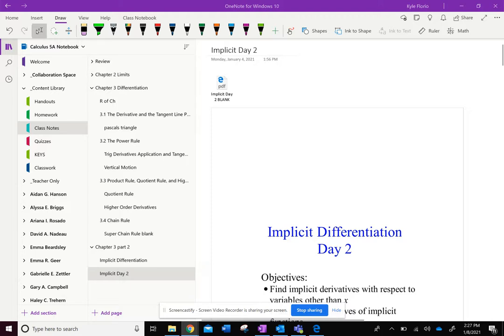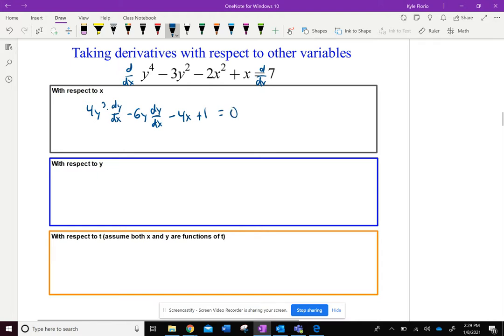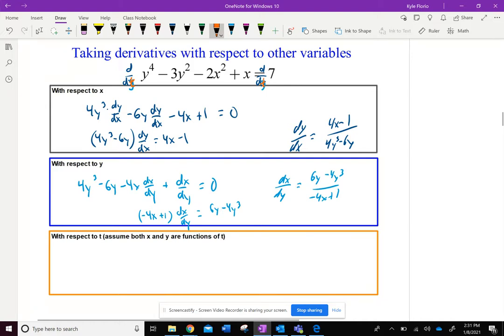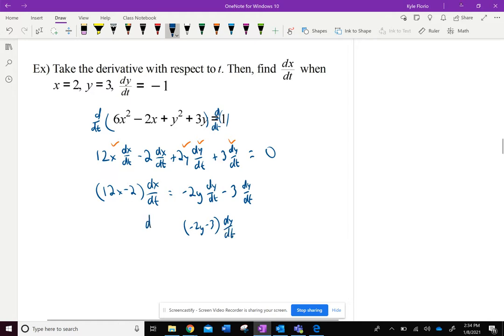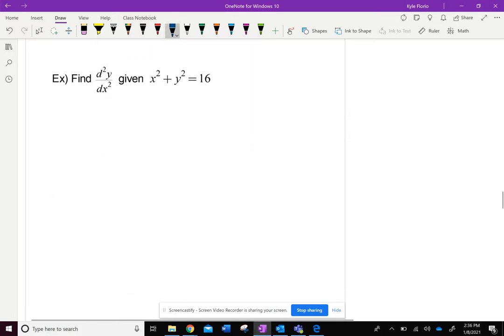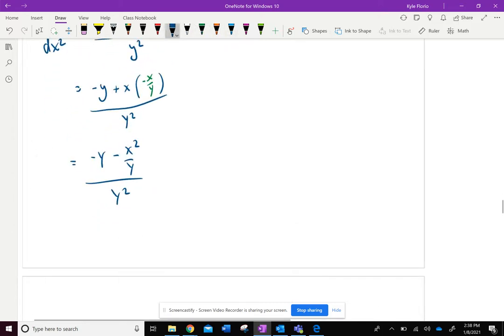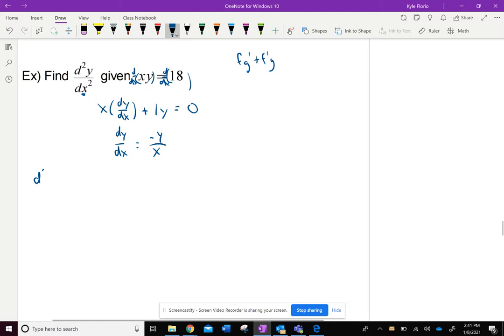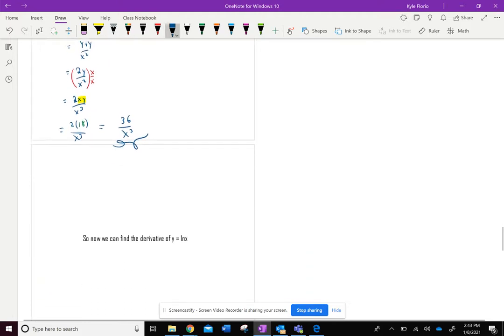Implicit Differentiation Day 2